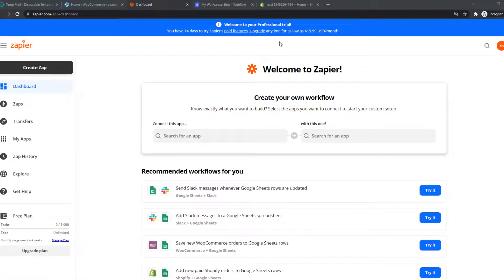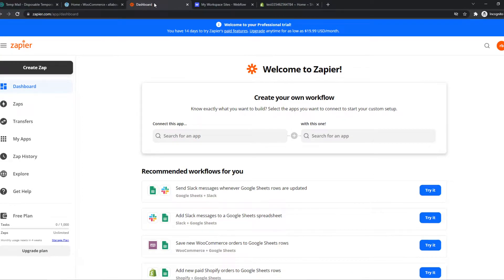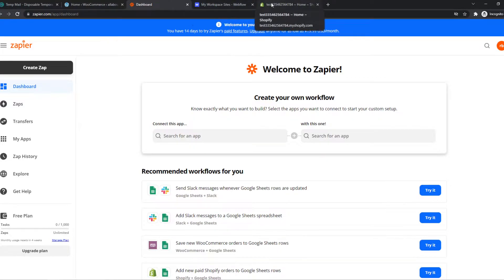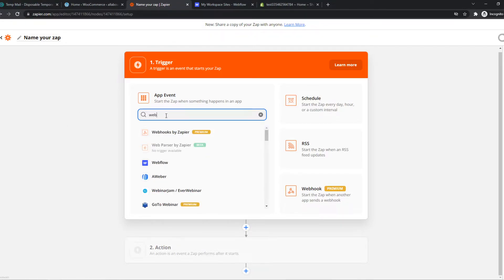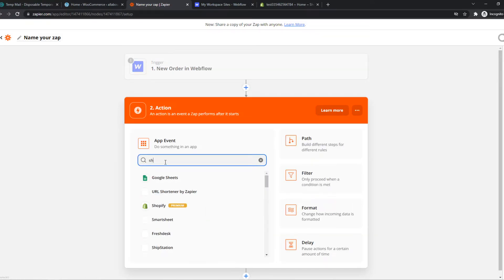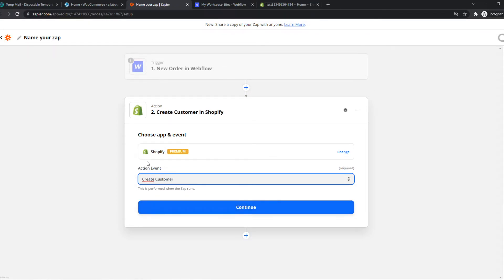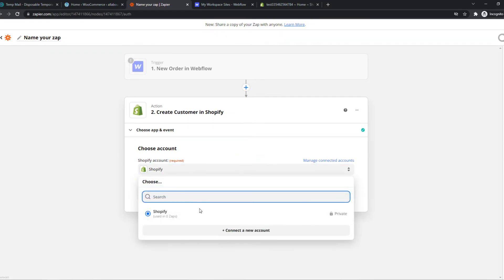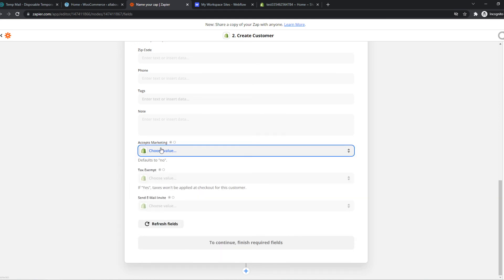How to Integrate Webflow With Shopify (Step by Step)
Learn How to Integrate Webflow With Shopify (Step by Step)